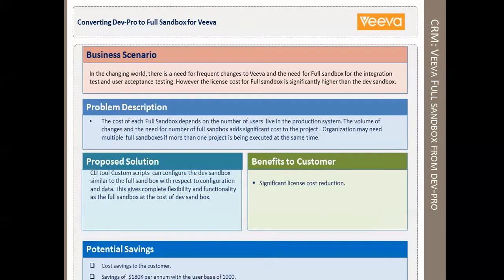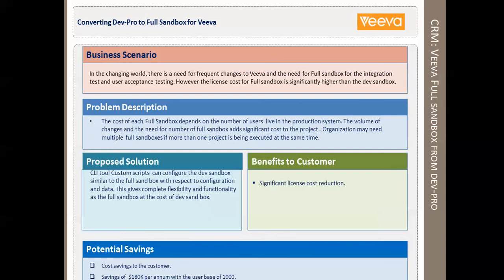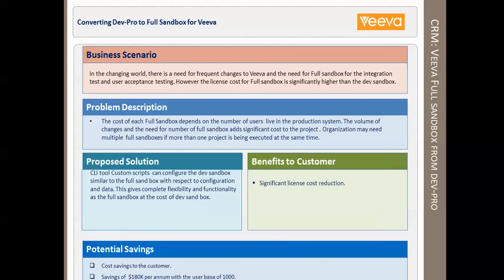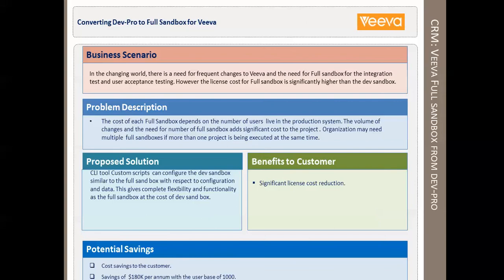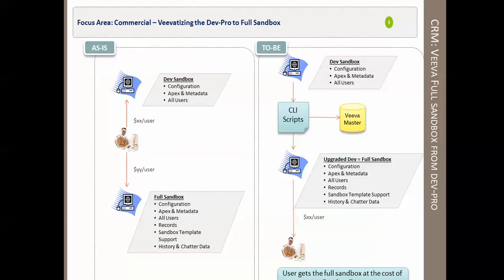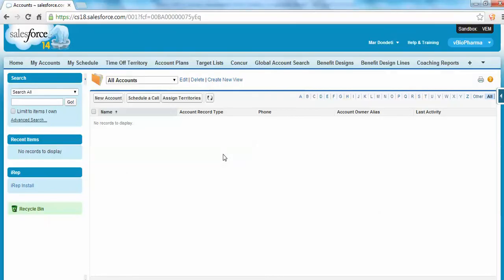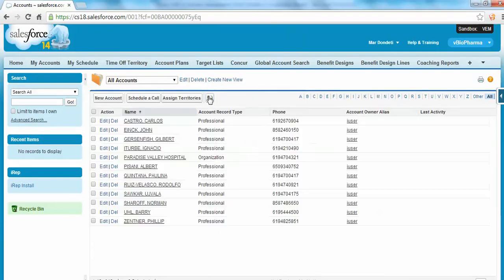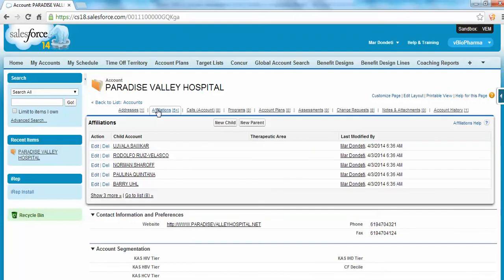Veevatizing the Developer Pro sandbox as Full sanbox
The cost of each Full Sandbox depends on the number of users  live in the production system. The volume of changes and the need for number of full sandbox adds significant cost to the project . Organization may need multiple  full sandboxes if more than one project is being executed at the same time. So converting the dev-Pro as Full sandbox saves lot of money to the customer.